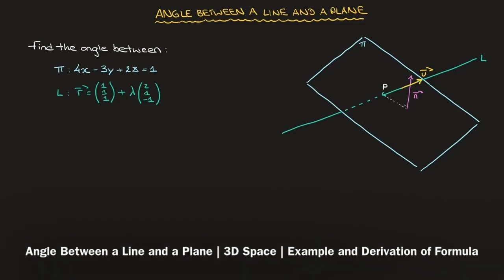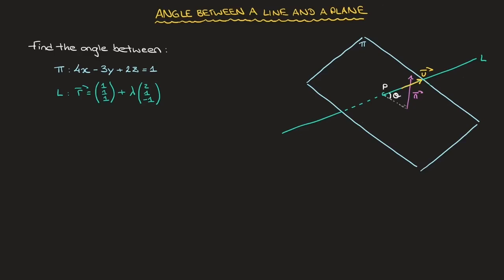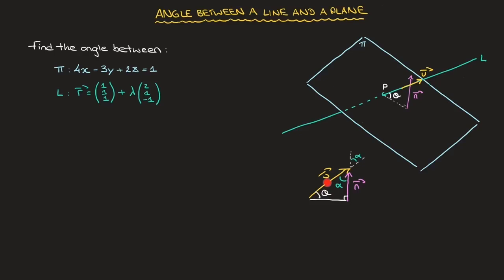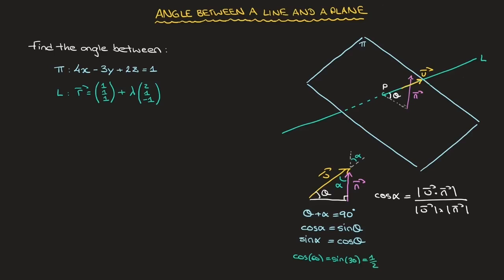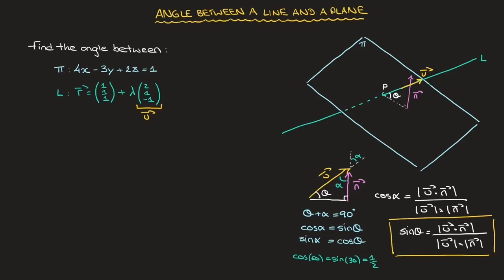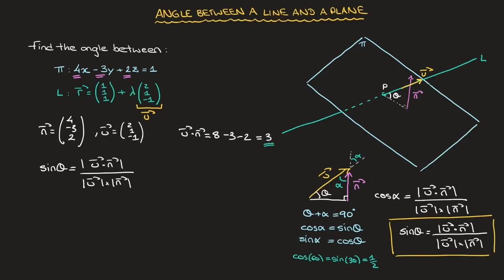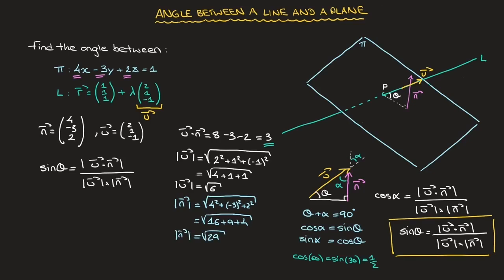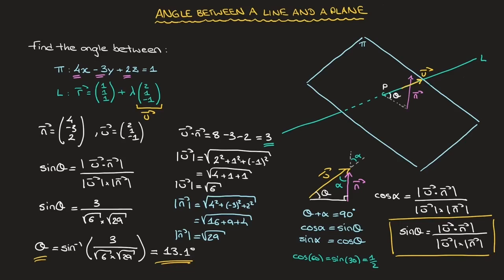Angle Between a Line and a Plane | 3D Space | Example and Derivation of Formula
Learn how to find the angle between a line and a plane in 3d space. We explain and derive the formula using the sine of the angle between the normal to the plane and the line's direction vector. We then use the formula to work through an example.